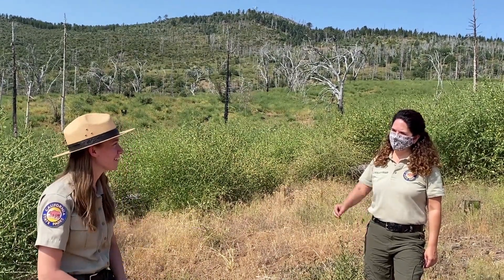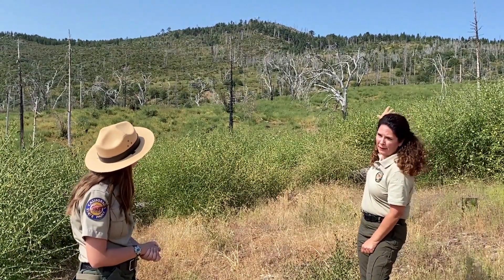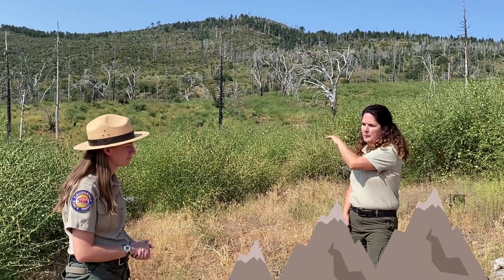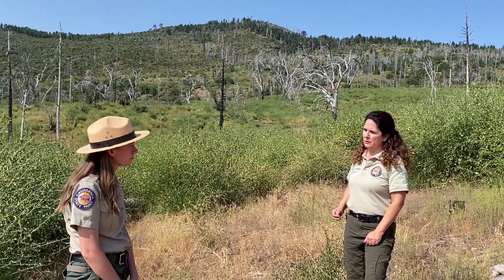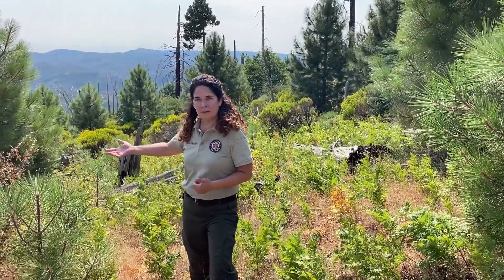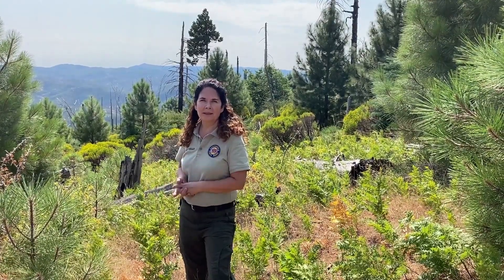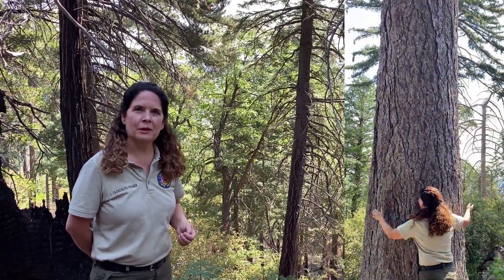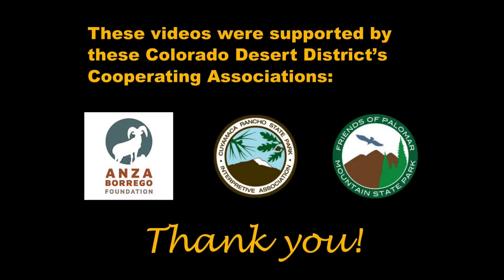Cuyamaca Rancho State Park Restoration Project Interview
This video interview was created for Biodiversity week 2020. State Park Interpreter Lydia learns from Environmental Scientist Lisa about the restoration project and progress happening in Cuyamaca.